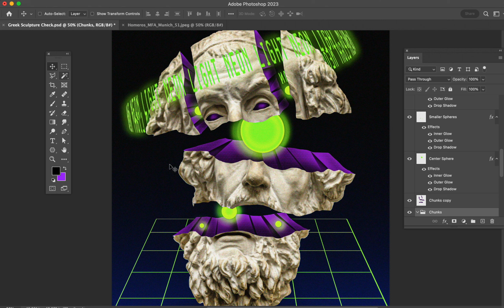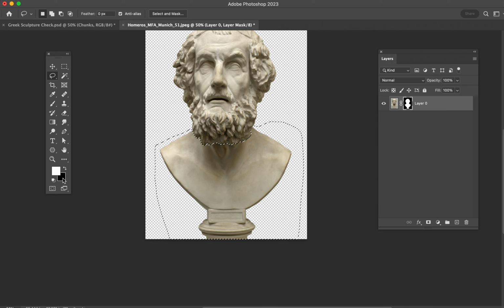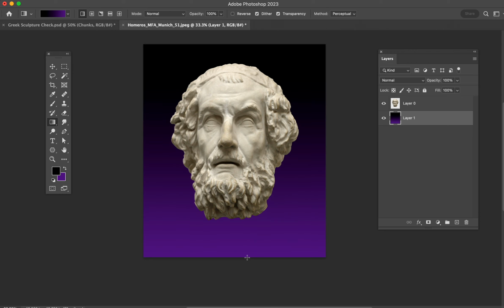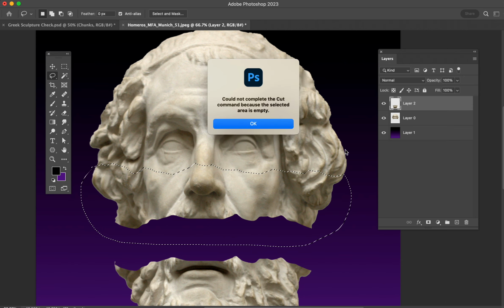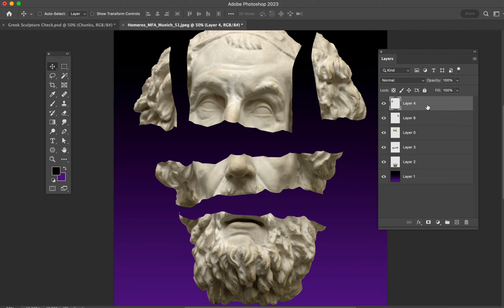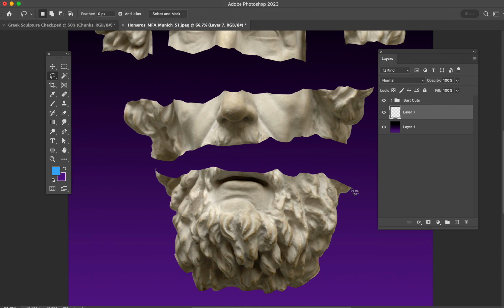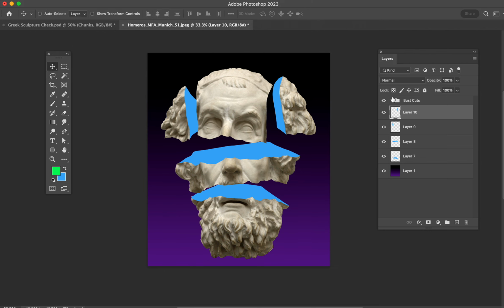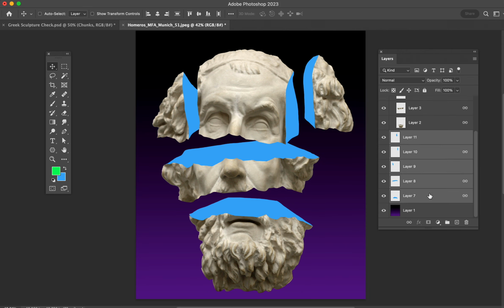Greek Bust Poster In Photoshop Part 1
Using the Lasso Tool to cut into the Bust and Adding Flat Color Shapes